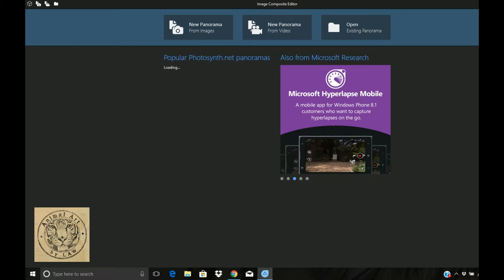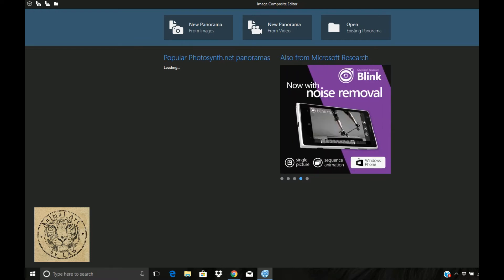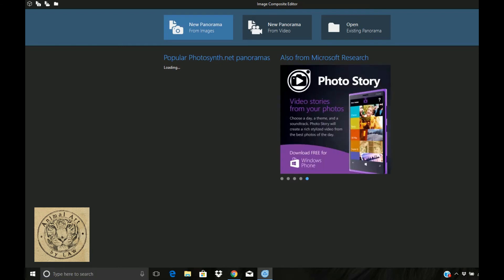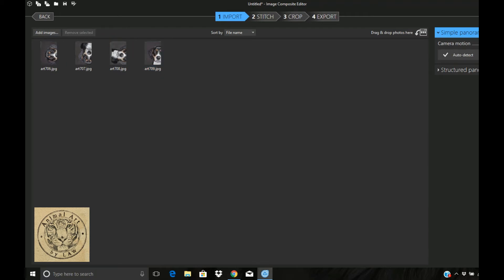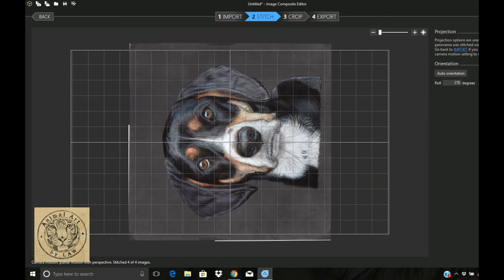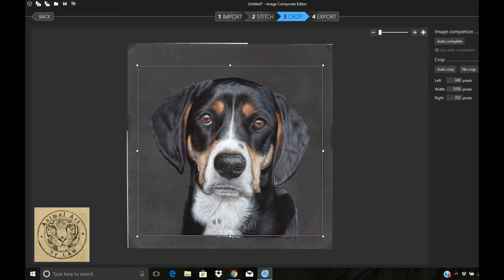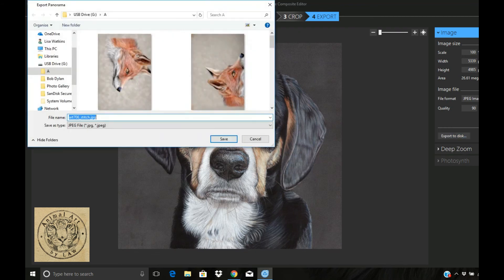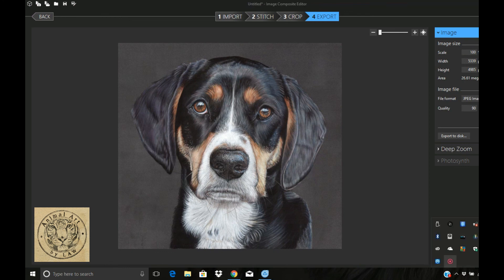Microsoft Ice - Stitching scanned images together for artists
A quick demo of how simple it is to use Microsoft ICE, a free programme, to stitch several scans of a larger image together, mainly aimed at artists.

I appreciate the programme has a lot more to offer but for now you can download a free copy of the programme here